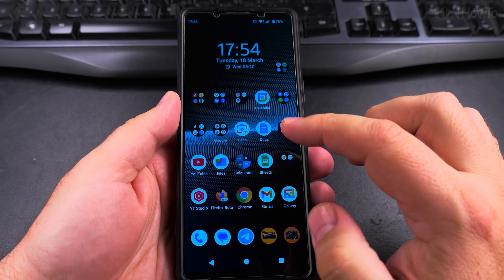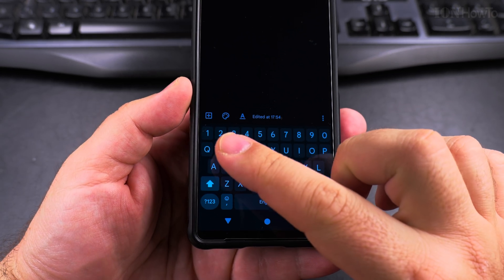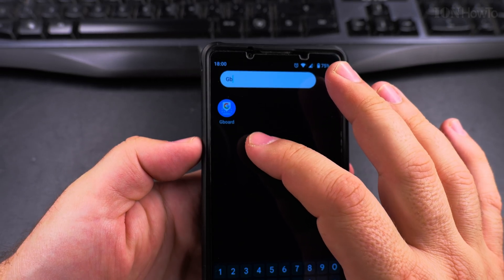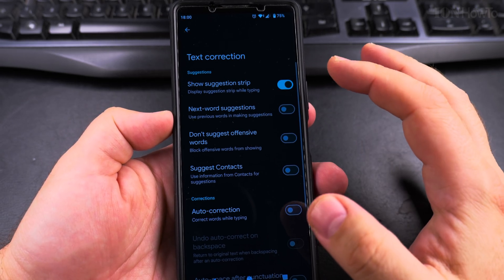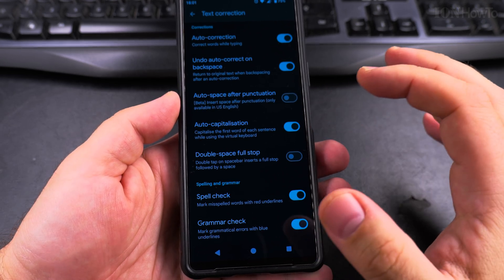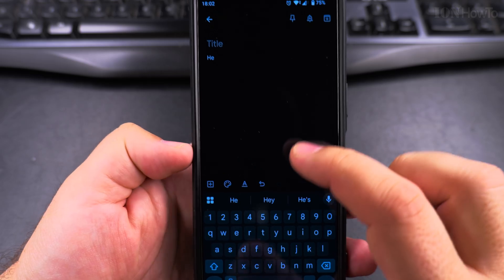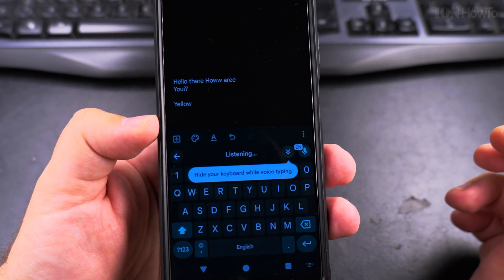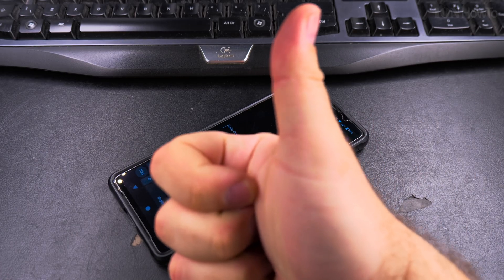How to Enable Autocorrect on Android Using Gboard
How to Enable Autocorrect on Android Using Gboard. Step-by-Step Video Tutorial

How to turn on autocorrect on Android or how to set up autocorrect in Gboard.

In this video, I’ll show you how to enable autocorrect on Android devices using Gboard, the Google Keyboard. Autocorrect is a useful feature that helps fix spelling mistakes as you type, making your messages and emails more accurate.

Learn how to enable autocorrect in Gboard step by step. When you’re using a Samsung phone, a Google Pixel, or any other Android device, the steps are simple and easy to follow.

I’ll also show how to customize autocorrect settings or turn it off if you prefer typing without it.

Any questions?